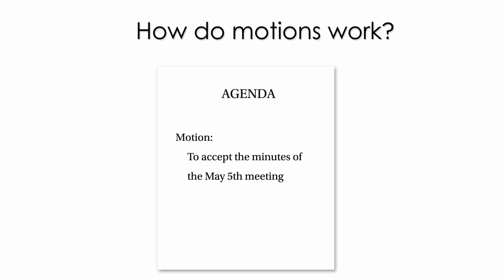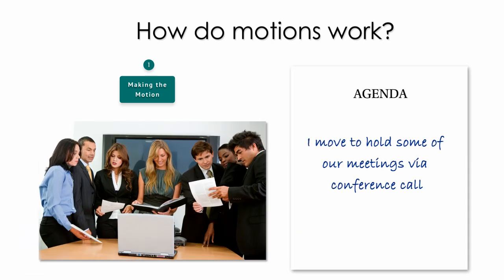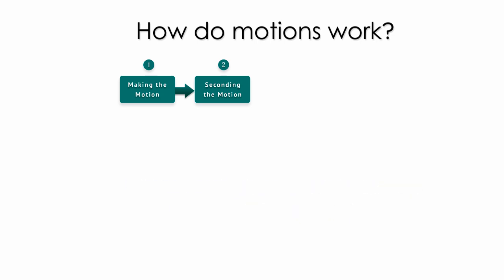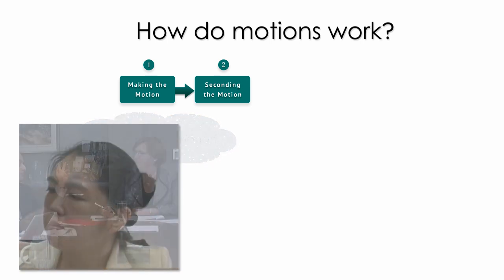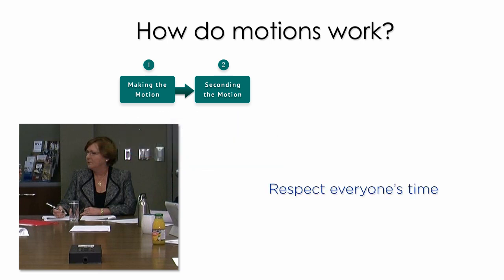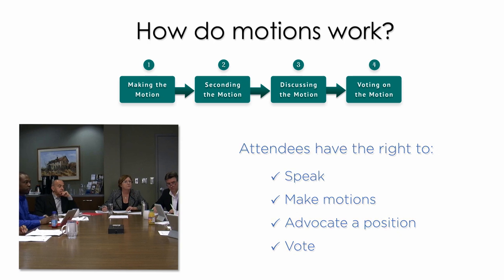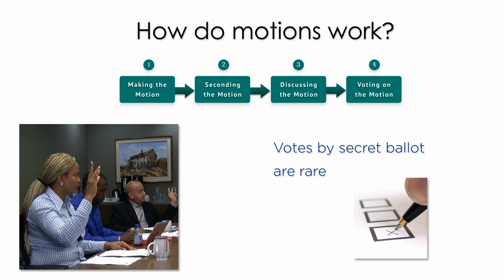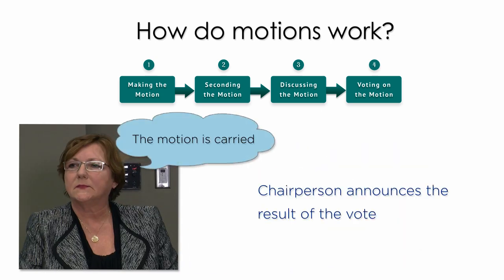The Basics of Making Motions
Learn the basic steps for making and voting on motions at board of directors or committee meetings.

Just-in-time Learning videos are designed for busy volunteers and association leaders. Lasting just a few minutes, each video covers one topic that volunteers need to know to be effective and productive. This Presiding Like a Pro series includes real-life scenarios in a board or committee meeting and covers topics that help volunteers make the most of their meetings.